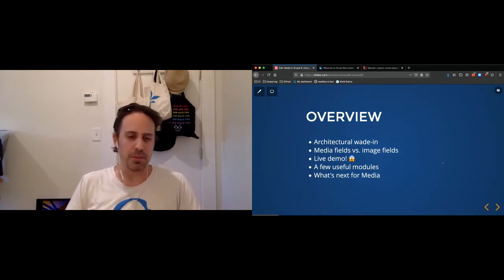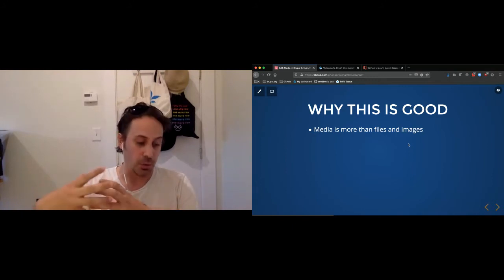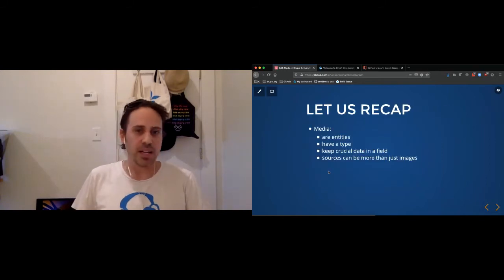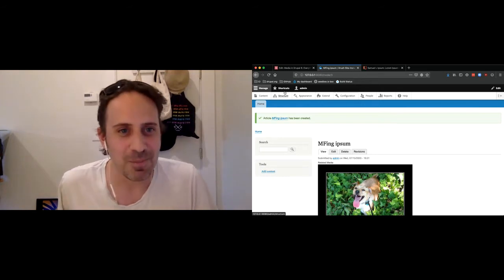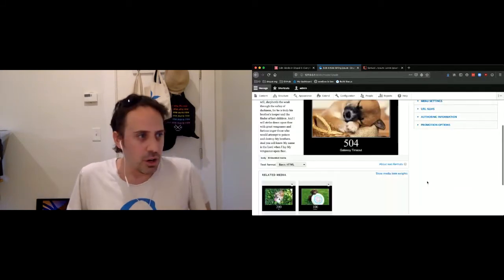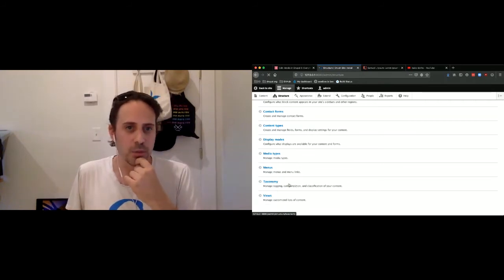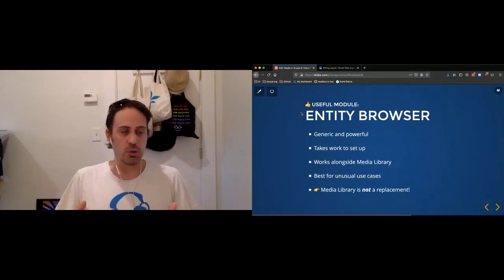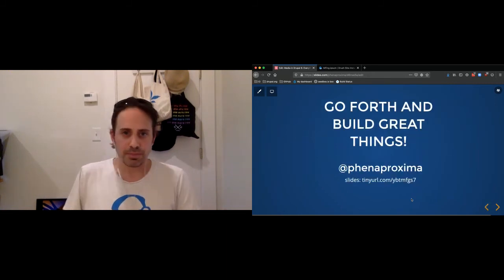Media in Drupal 8: everything you need to know / DrupalCon Global 2020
This session will explain everything you need to know about the media system in Drupal 8.